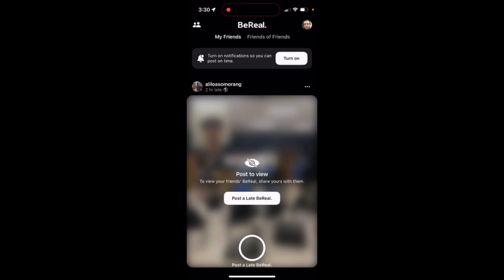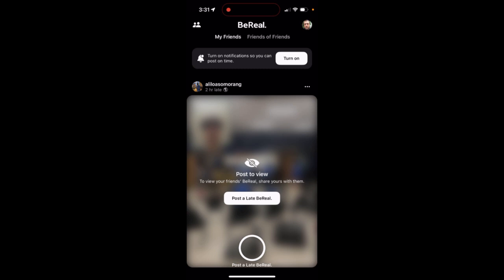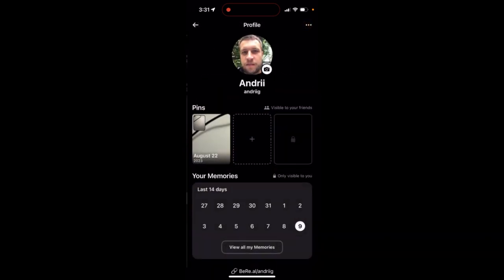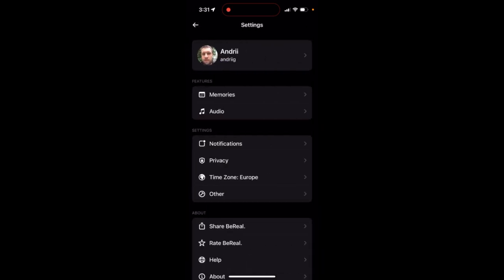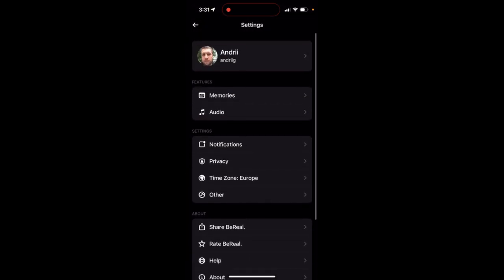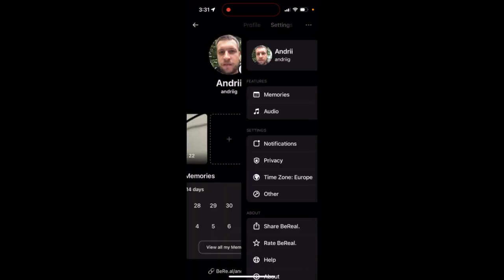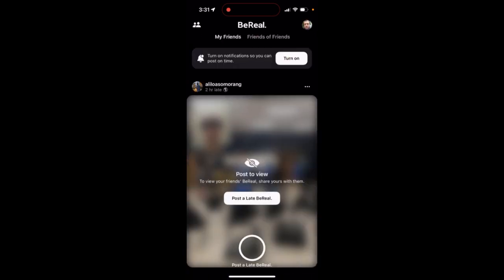Can you delete friends of friends tab in BeReal?